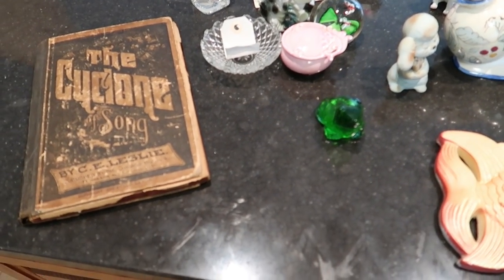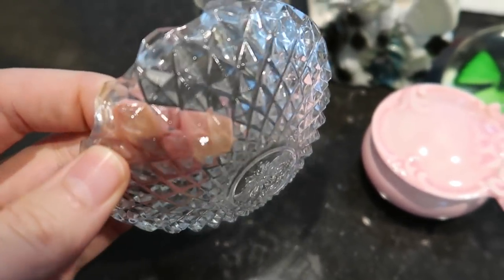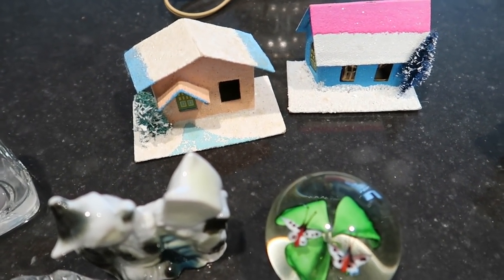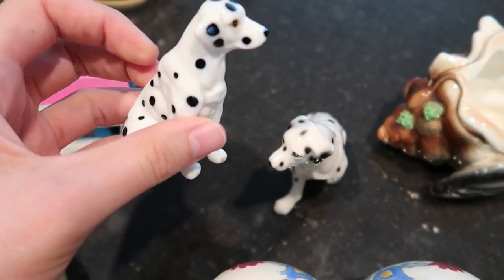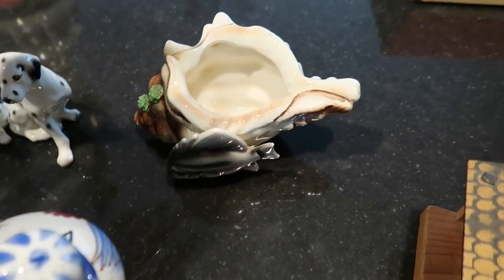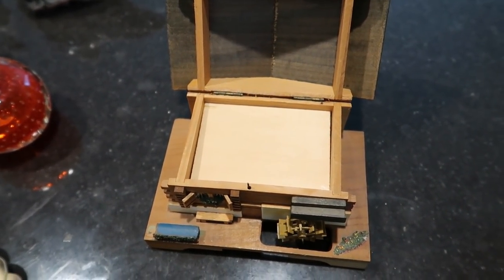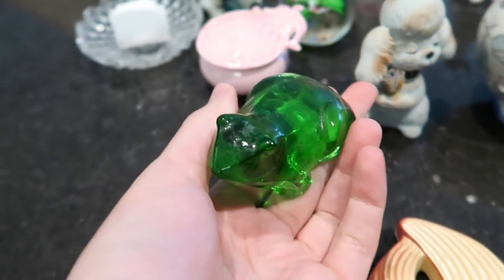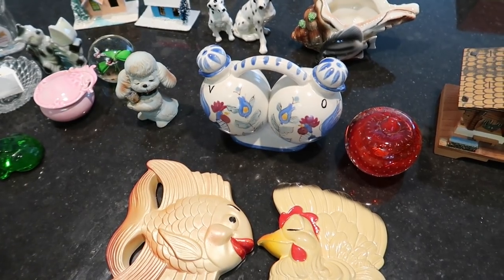What I BOUGHT at Savers to Resell & Subscriber Giveaway!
I picked up some pretty fun things while I was out shopping in yesterdays video at Savers and the antique mall! To enter contest, type "flamingo" in the comment section below (can be part of a real comment)! Full rules below... Be sure to check out/like/follow Grandma's Handmade USA on Instagram or Facebook!

Contest Official Rules: Contest open for submissions at publish of this video. I will randomly select a qualified winner with an automatic generator who types, "flamingo" in their comment on this video on Wednesday July 22nd at 8am central, which is also the deadline to enter. If time expires, I will run random generator again until I find a qualified winner for this one prize. Contestants must also follow these rules
Winners address and personal information will not be used publicly or for any other use. YouTube has not endorsed this contest and is not related in any way. Prize offered has be donated for use in this contest by Grandma's Handmade USA.